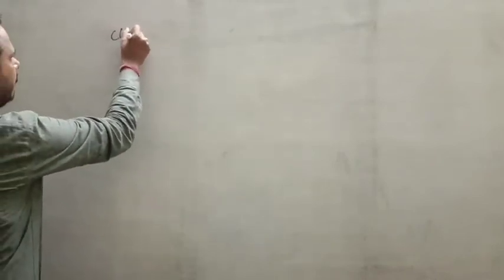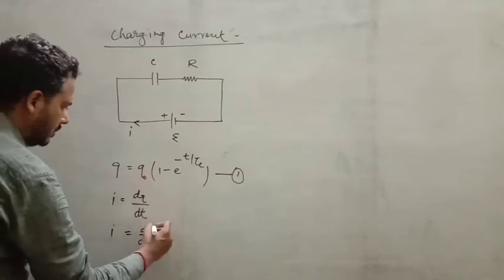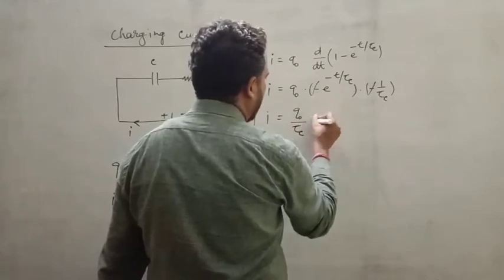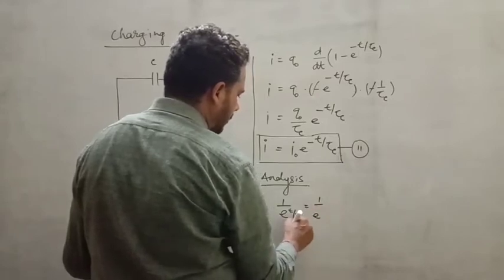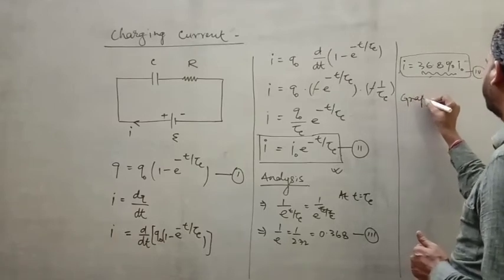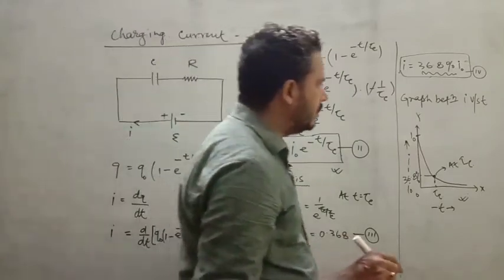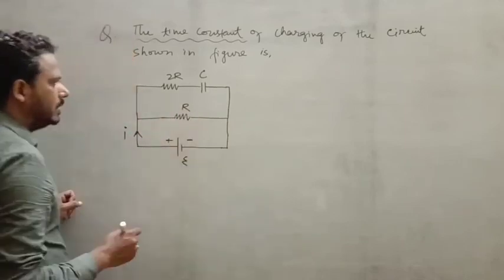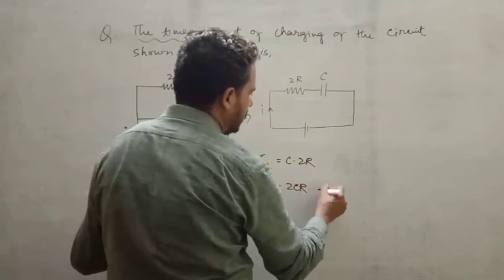Capacitor - 21 | IIT-JEE/NEET | Physics | sir jnsinha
Concept of capacitor towards it's resolution by mathematically and theoretically

Link:
Capacitor,

Thanks,